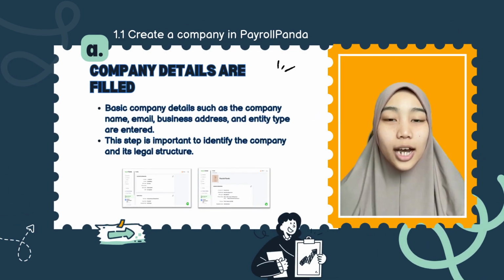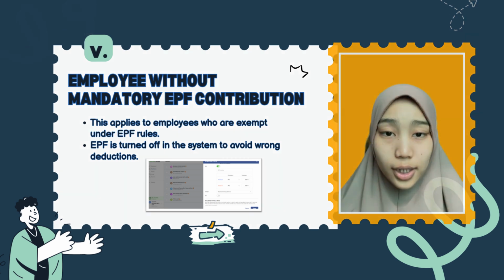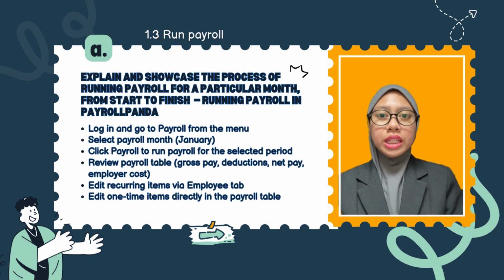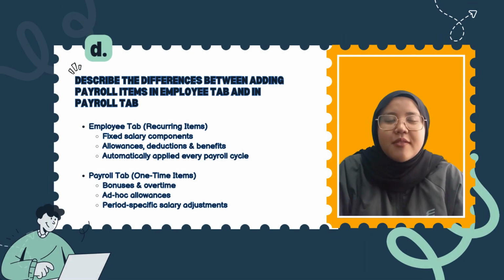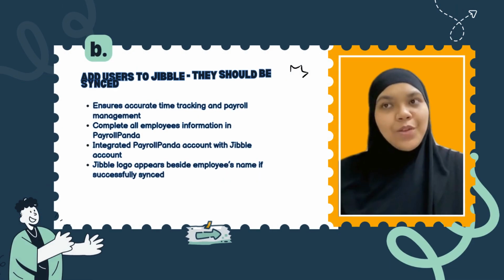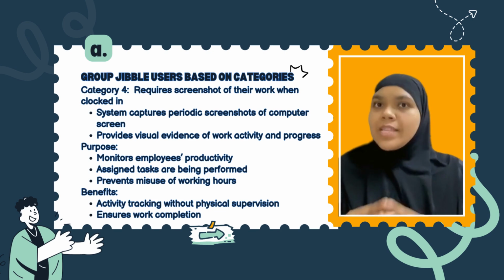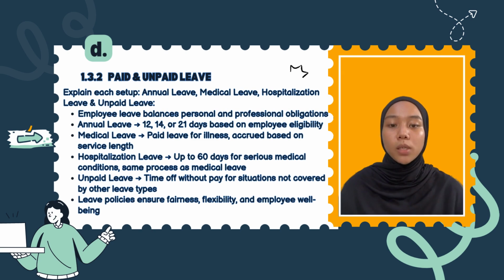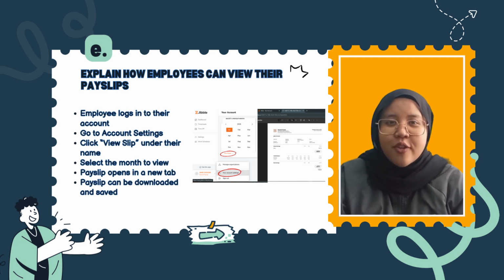HRM664 PAYROLL PANDA PRESENTATION (GROUP 1)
AIDA NUR SYAZA BINTI AHMAD SUHAIMI (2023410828)
AIMAN NAJWA BINTI ABD MUTALIB (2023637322)
AZLYANA NATASHA BINTI AZIS (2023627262)
DAYANGKU NUR AFIQAH BINTI AWANGKU ZULMAZDI@ZUL (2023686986)
NUR ZAHIRAH AZILA BINTI ZAINAL ABIDIN (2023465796)
LECTURER’S NAME: DR. FAIZA BINTI OMAR
GROUP: BA273 5A (Group 1)